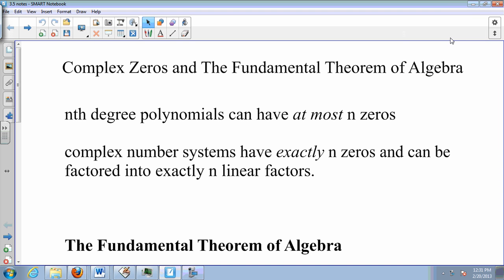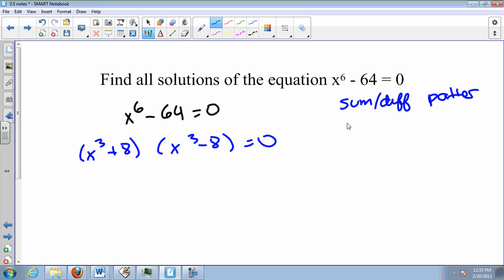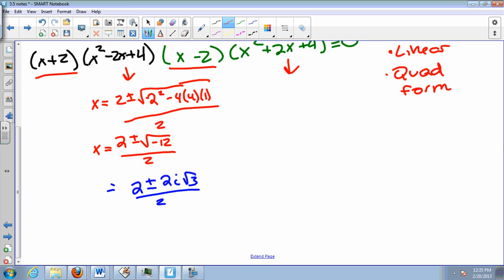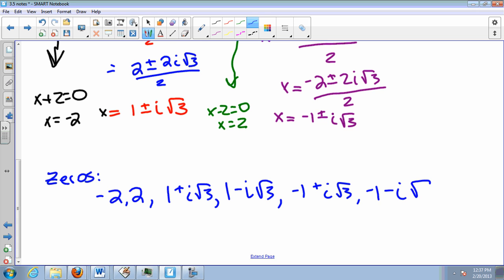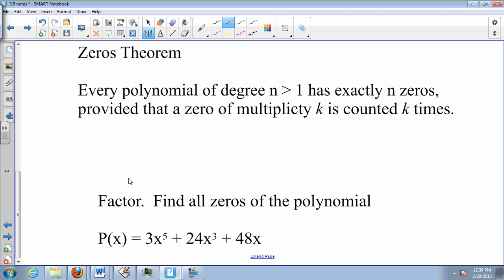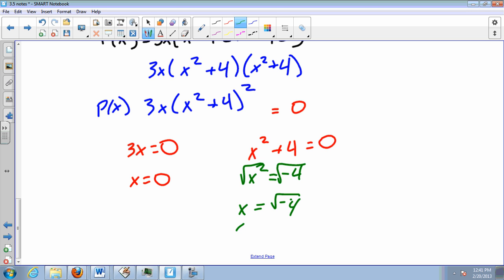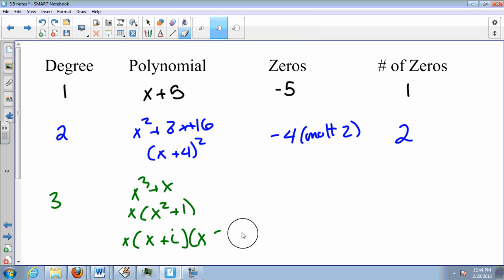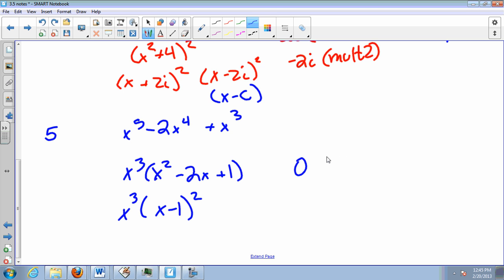3 5 part 1